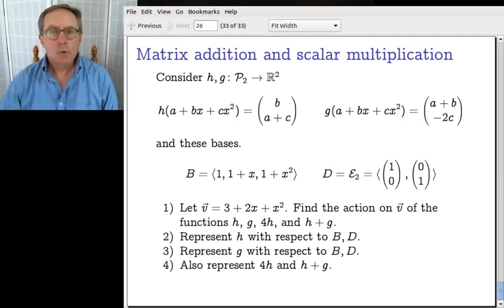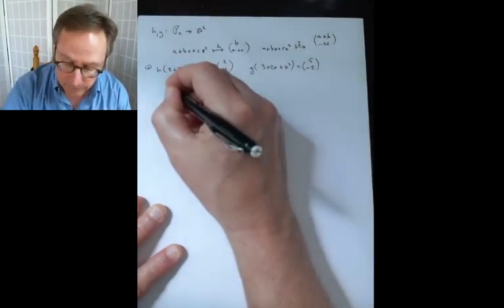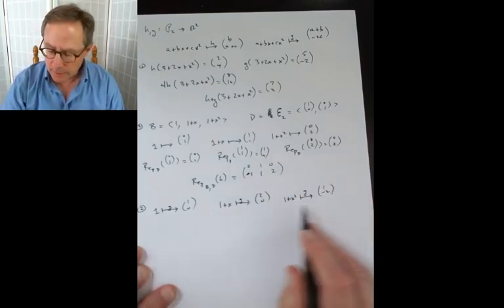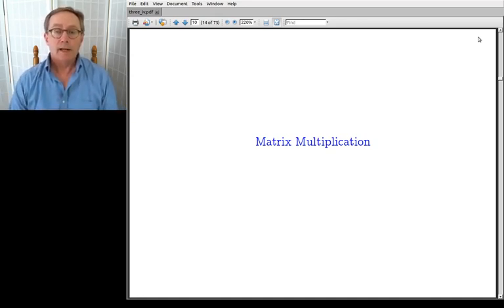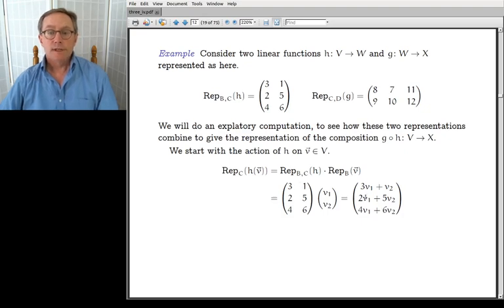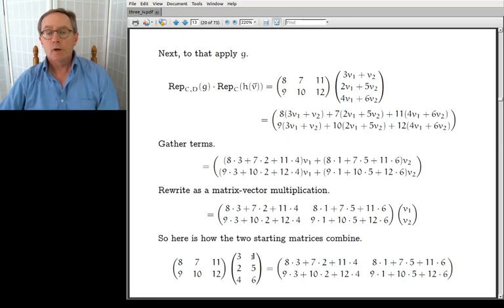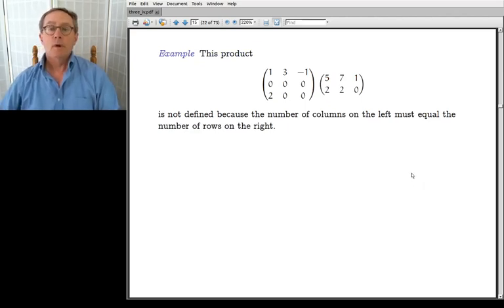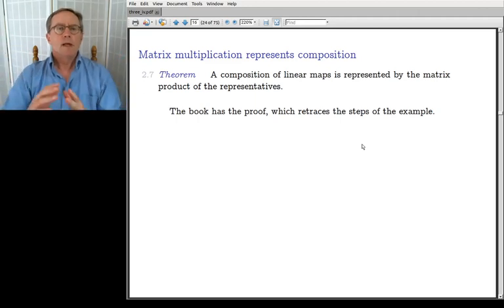Three.IV.2 Matrix Multiplication, Part One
Definition of matrix multiplication as the representation of linear map composition.